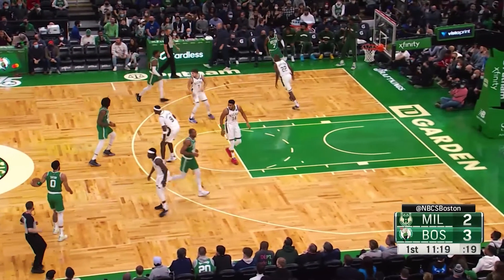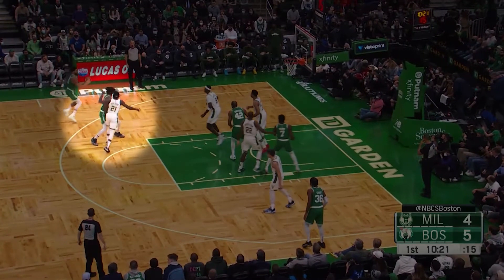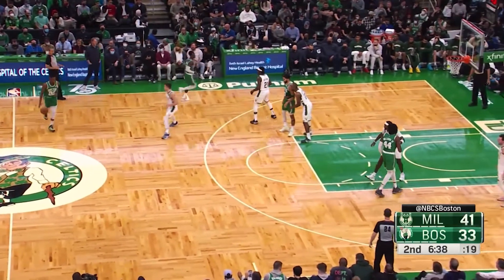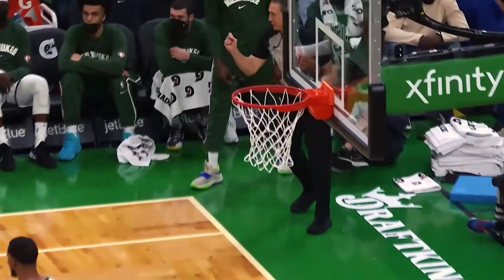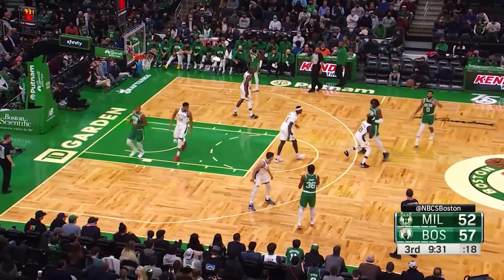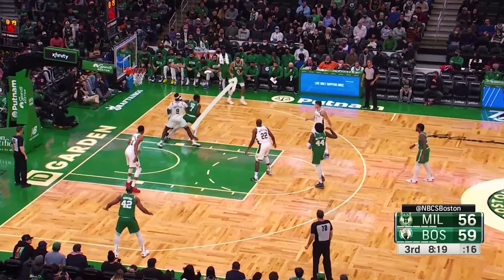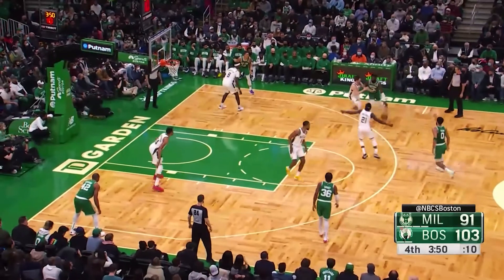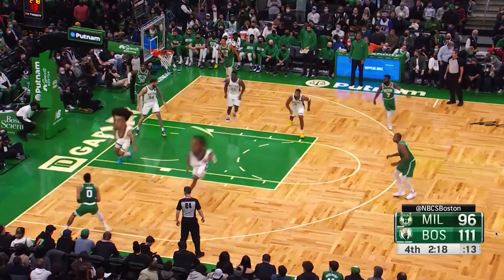Tatum & Brown Dismantle the Bucks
Jayson Tatum and Jaylen Brown silenced the haters earlier this week, decisively undoing the Bucks 117-103. Here, we highlight several key plays involving the Jays as they led the Celtics to victory.